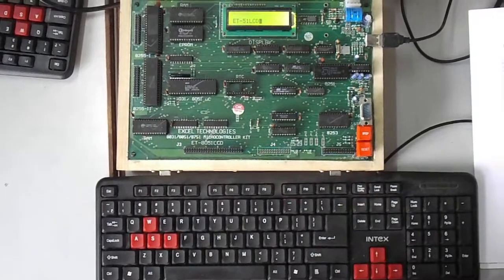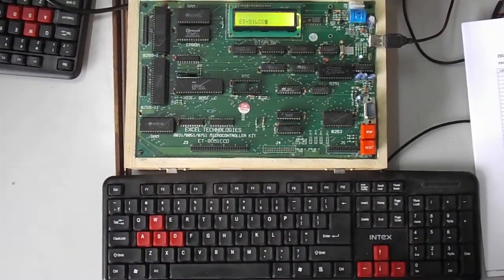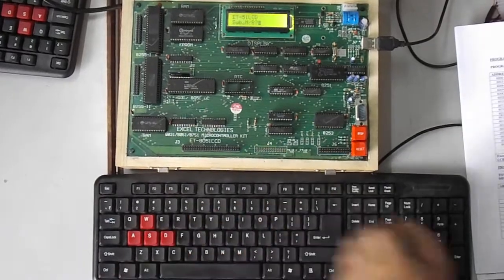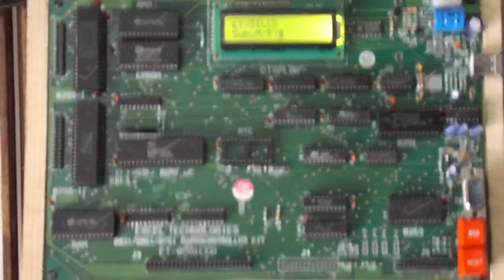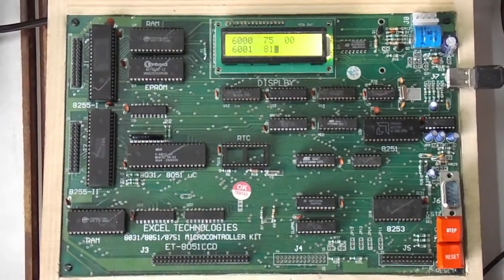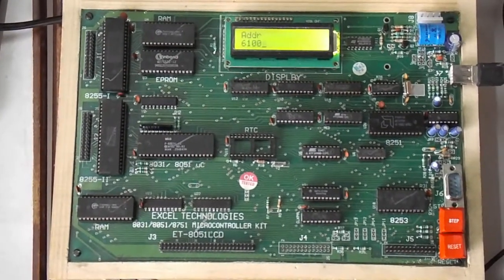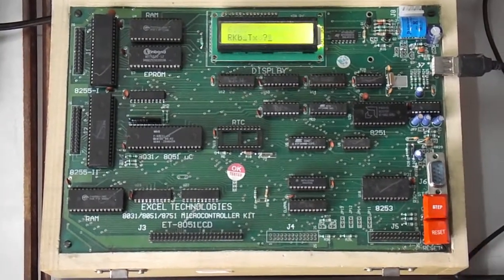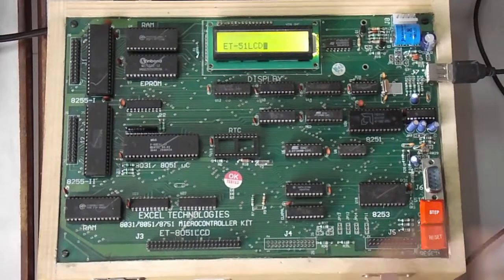8051 Microcontroller LCD KIT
In this video basic demonstration of 8051 Microcontroller LCD Kit is Given.